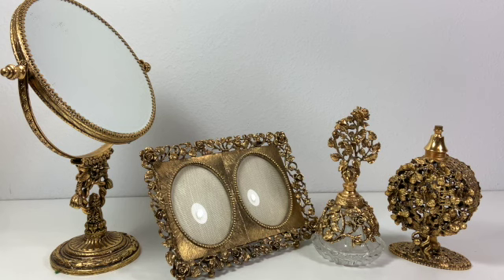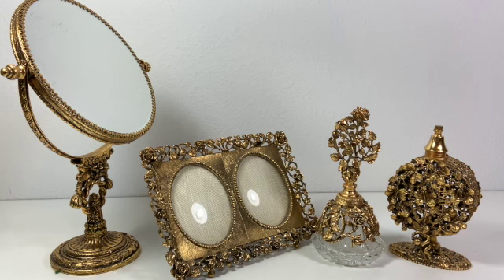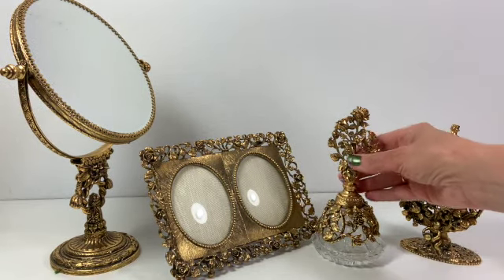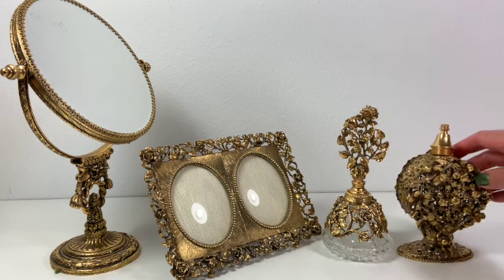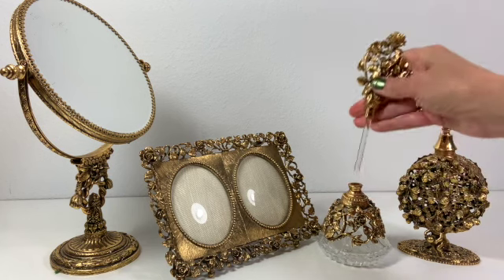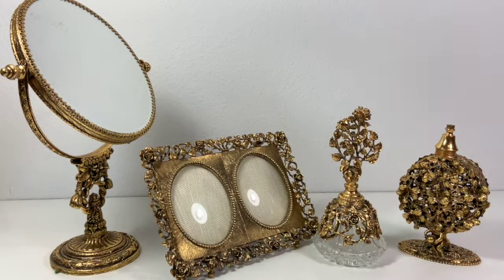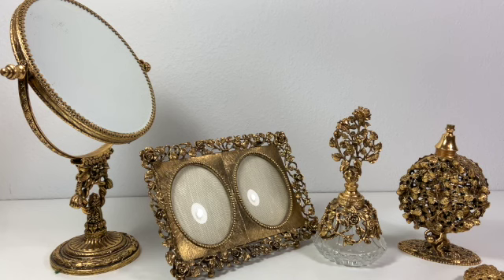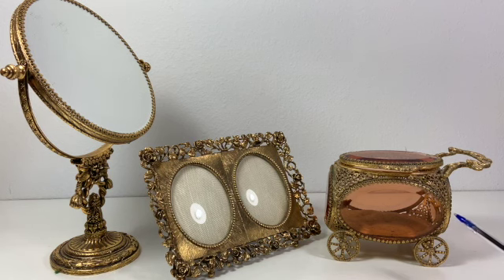Gold Vanity Decor by Matson & Stylebuilt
Learn about the history of these fabulous 24k gold plated vanity items made by Matson and others. I also share tips for identification and cleaning.